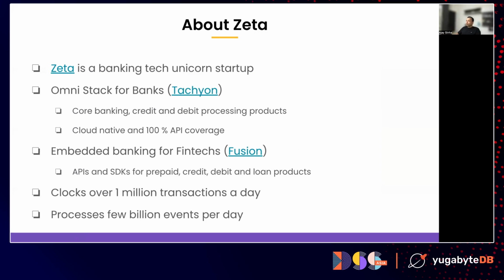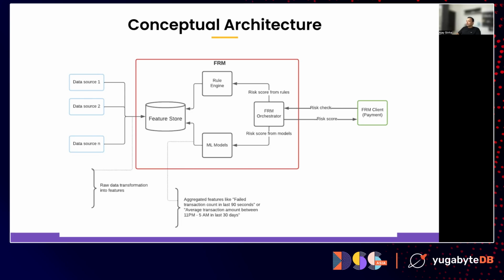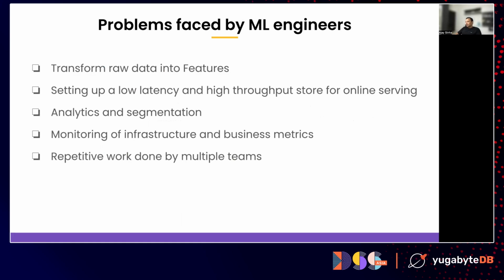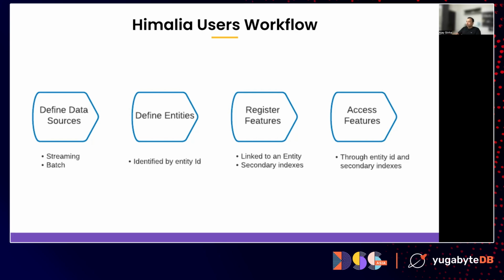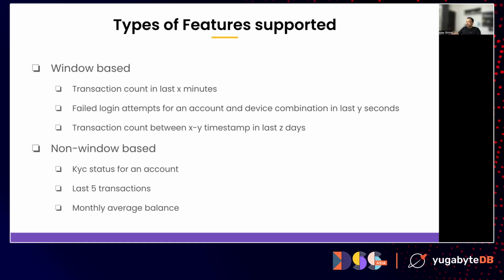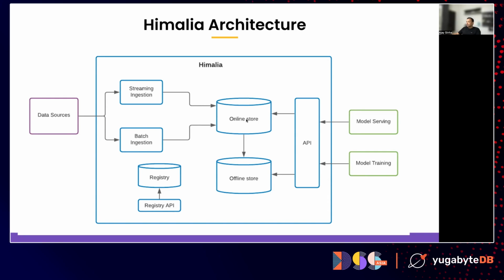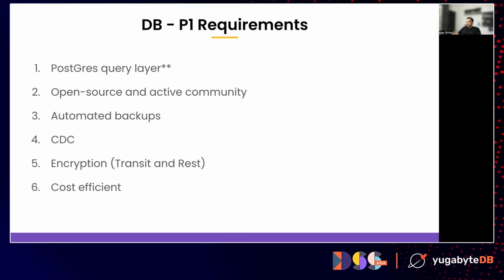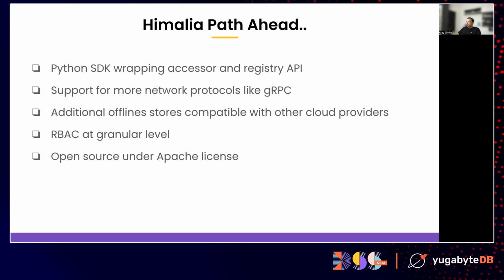DSS Asia 2022: Using a Modern Database with ML to Prevent Financial Fraud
Modern industries like financial services depend on fast, accurate data and intelligent data analysis with machine learning (ML) to deliver new services, make real-time decisions, and meet rising customer expectations. Zeta is a rapidly growing company that helps Banks and FinTech companies address prominent problems, like fraud detection.

In this session, we’ll examine the challenges with these types of applications that require high throughput (1 million+ TPS), low latency, and geo-distribution. You’ll learn how the unique features of Yugabyte are helping Zeta solve real-world customer needs.

Whether you're in the financial industry or not, this session will walk you through a common journey to address any app with high throughout, low latency requirements.